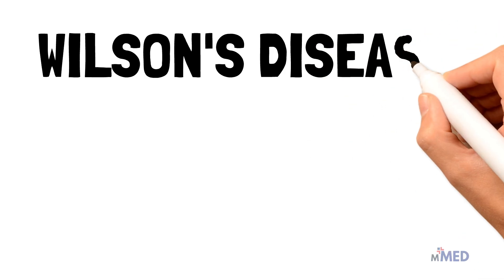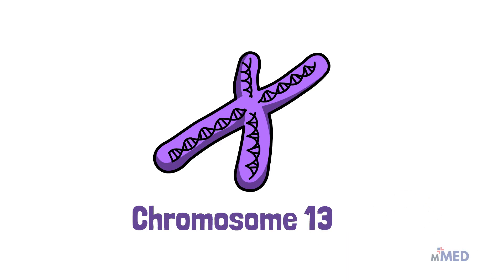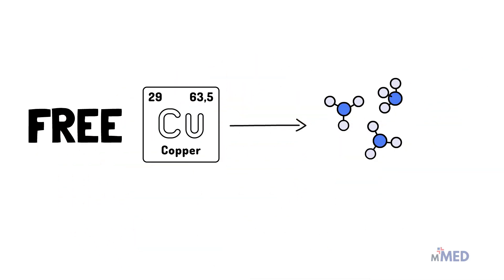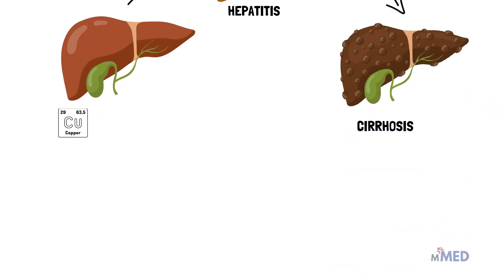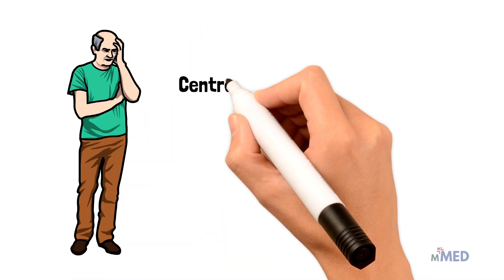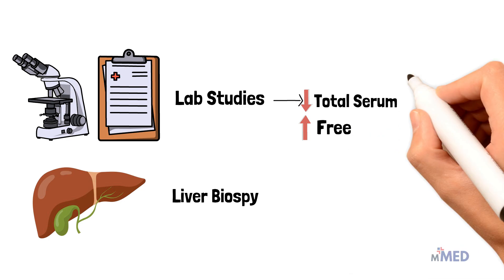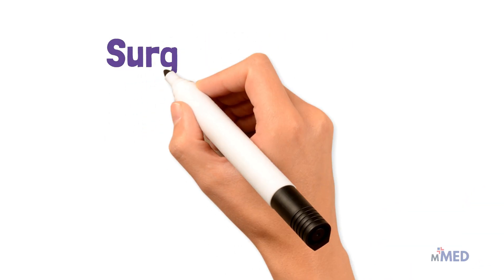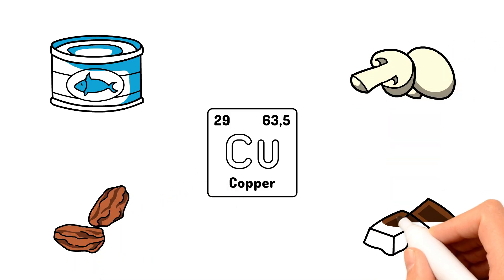Wilson's Disease: The Metal That Made Me Crazy (Copper)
Wilson's Disease, also known as Hepatolenticular Degeneration is caused by copper accumulation and disrupted copper metabolism caused by the ATP7B gene, inherited in an autosomal recessive manner.

In this informative video, we'll explore the distinct signs of Wilson's Disease, ranging from perplexing neurological symptoms to potential damage to the liver, often indicated by the presence of Kayser-Fleischer Rings – a distinctive marker of excessive copper levels.

Discover the importance of early diagnosis in identifying hepatic dysfunction, and learn about copper chelation therapy using agents like Penicillamine and Trientine to counteract elevated copper levels. We'll also discuss advanced treatments such as Zinc Therapy and the significant option of Liver Transplantation to address severe cases and mitigate potential neurological complications.

Interestingly, Wilson's Disease may also manifest with subtle psychiatric symptoms due to the impact on copper transporters. We'll unravel the complexities of managing this condition and explore the significance of monitoring hepatic copper content in relation to disease progression.

Don't miss this opportunity to unravel the mysteries of Wilson's Disease and gain valuable insights into its diagnosis, treatment, and impact on both the liver and nervous system.

Chapters

00:00 Intro
00:11 Etiology
00:32 Pathophysiology
00:52 Symptoms & Clinical Presentation
01:38 Diagnosis
01:57 Treatment